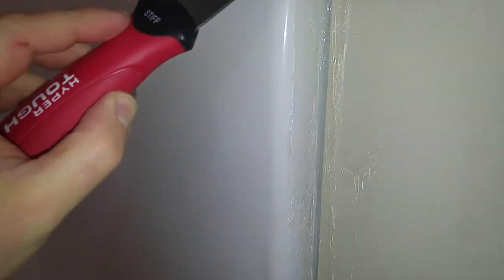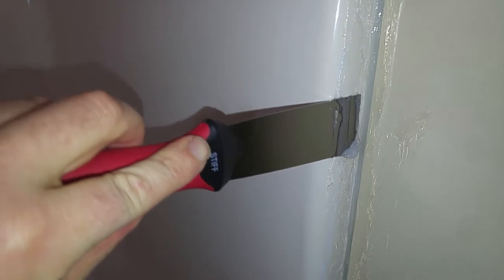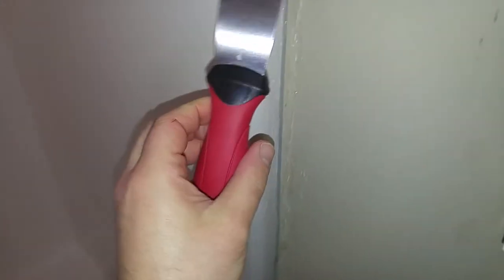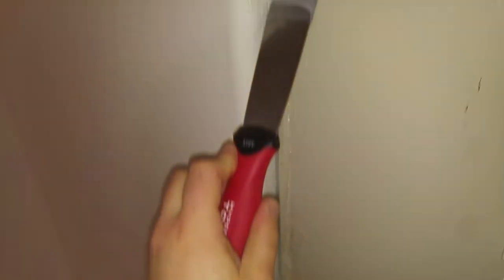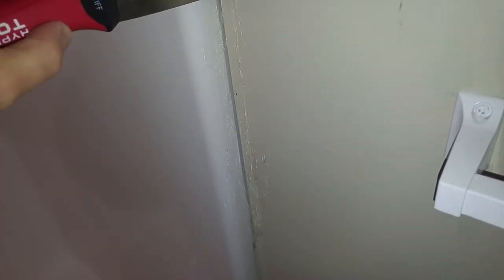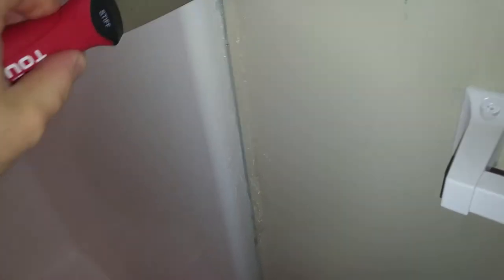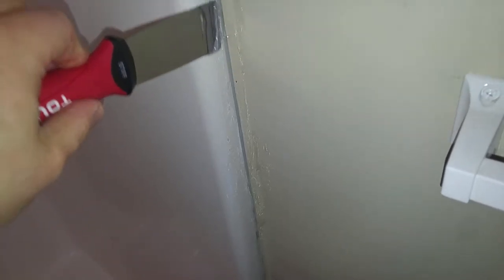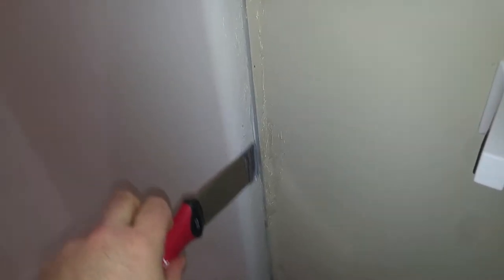Shower caulking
Sealing up the edges of the shower. A little caulk gun and a putty knife.